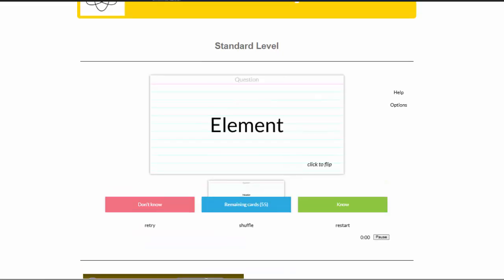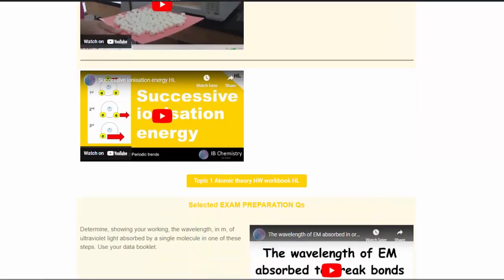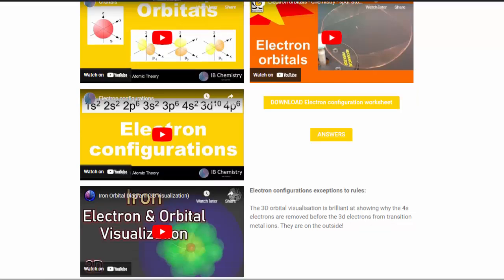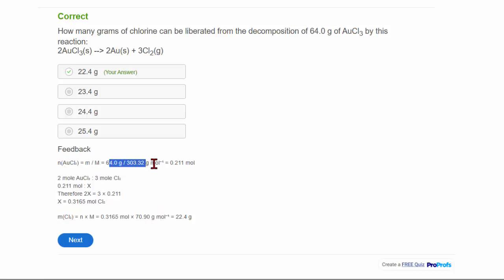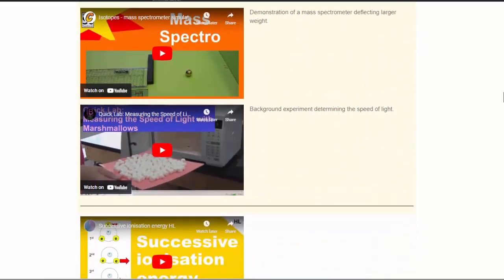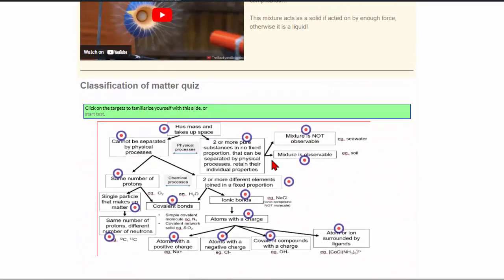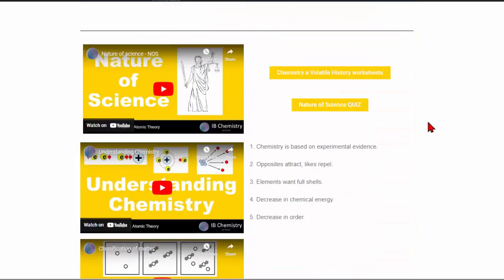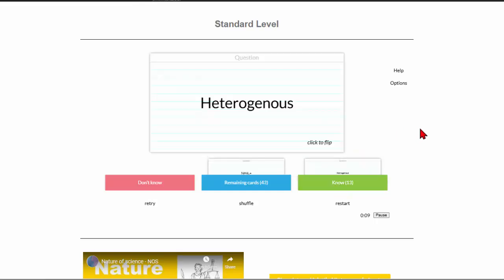Website introduction - How to use the website